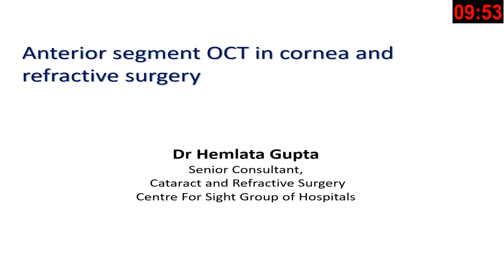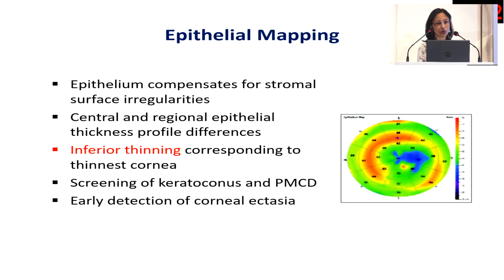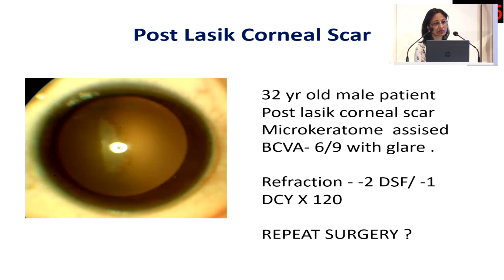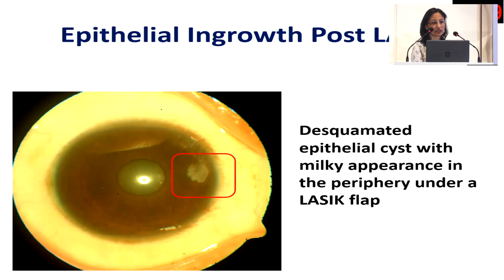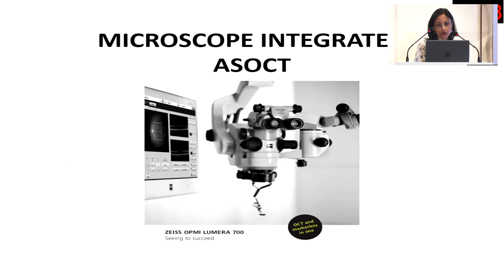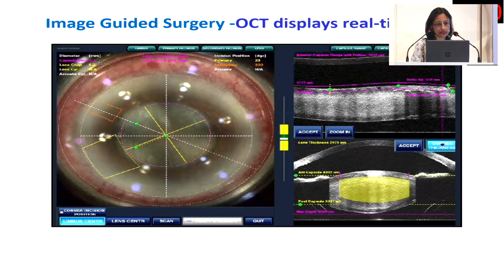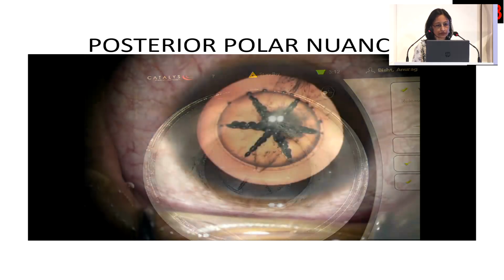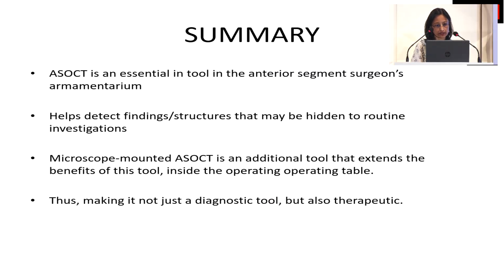AIOS2025 IC421 T Dr Hemlata GUPTA Anterior Segment OCT What all Information Can It Give